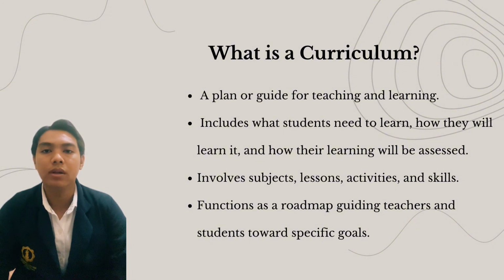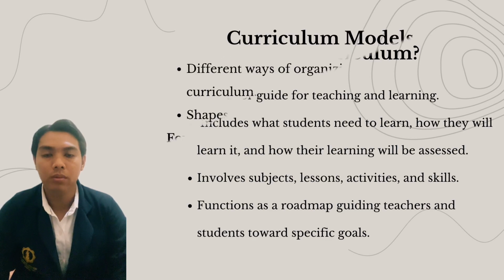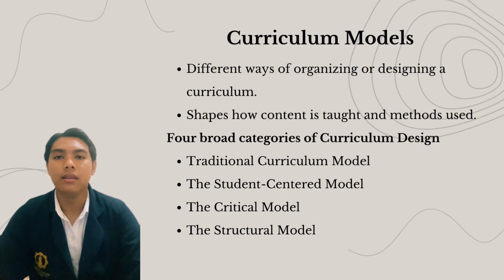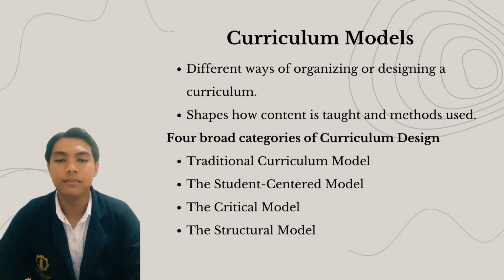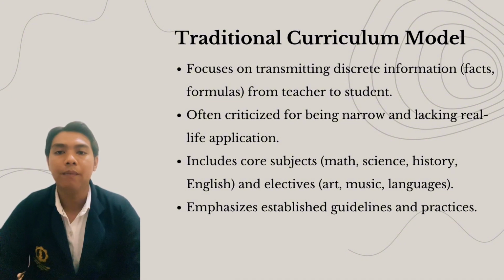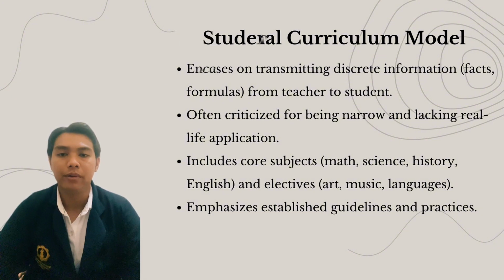Four Broad Categories of Curriculum Design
Middle Test

Name : I Putu Yudi Martha Hadi
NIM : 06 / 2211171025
Class : V / A1 PBI Denpasar
Subject : Kurikulum dan Pembelajaran